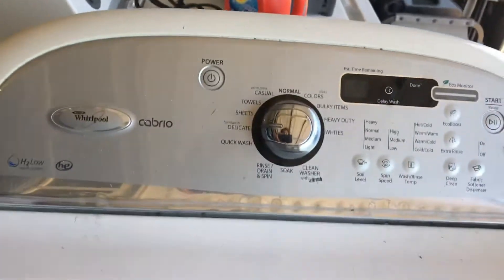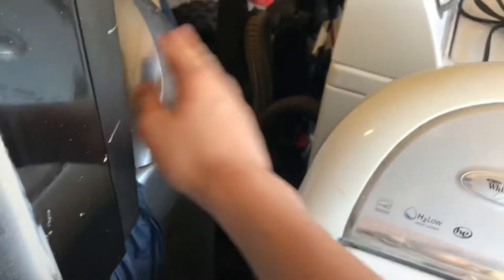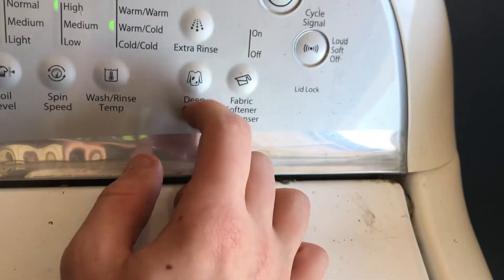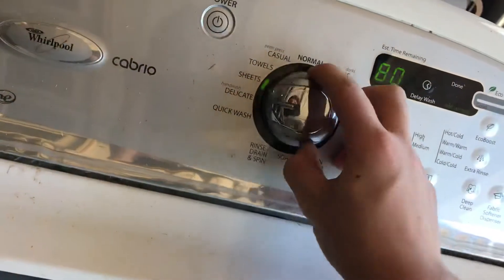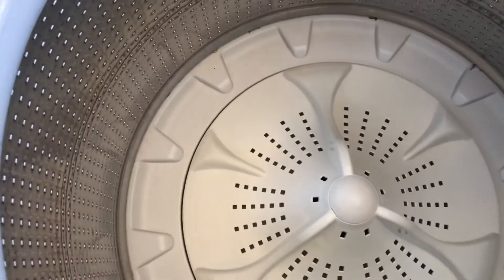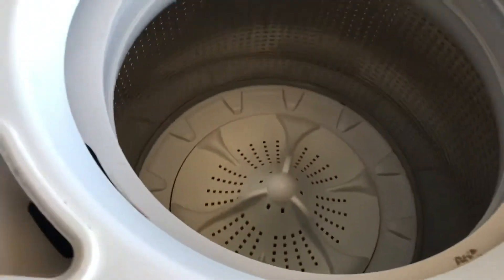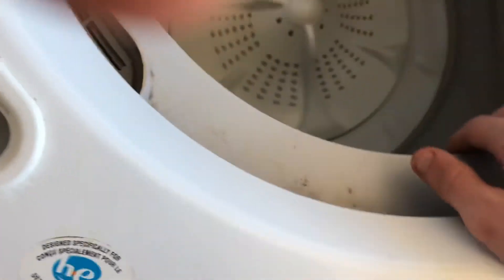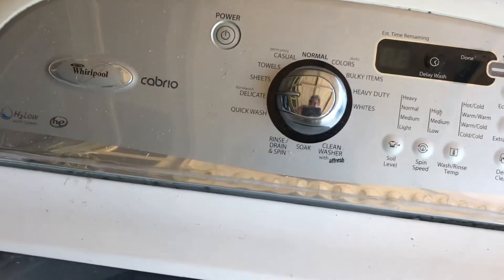Loud Whirlpool Cabrio 3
Service soon?